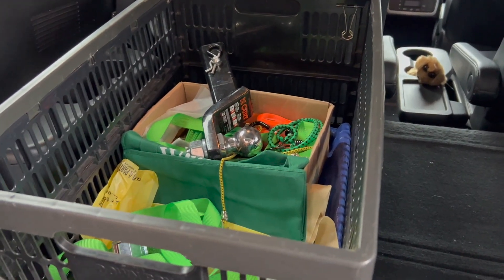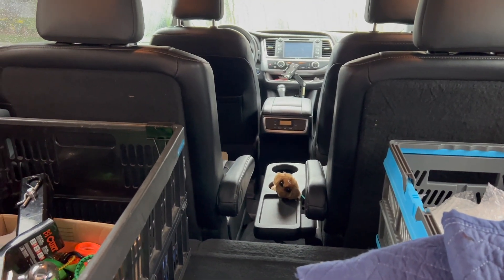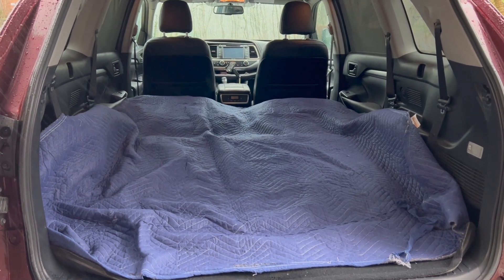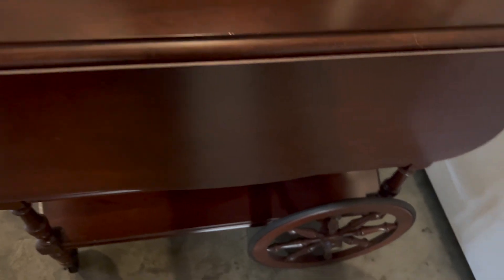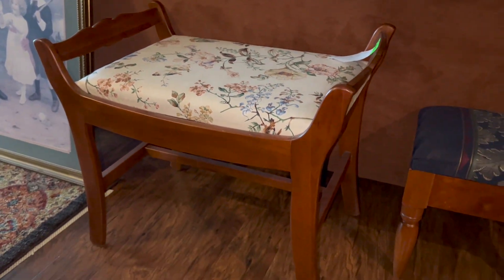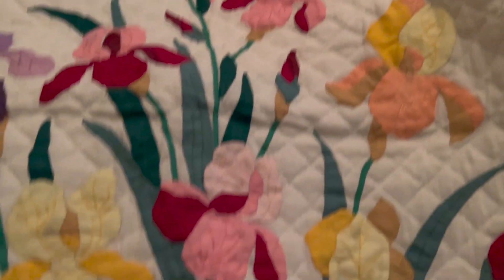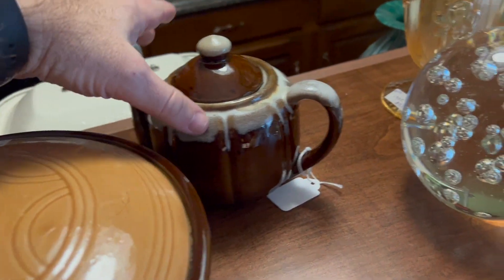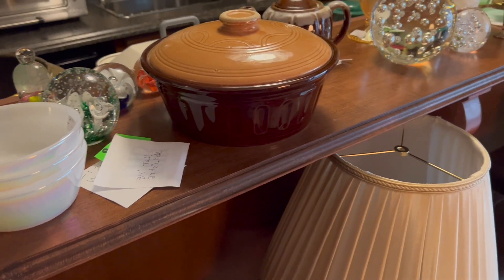Preparing For and Picking Up a Full Car Load of Product for Resale | Antique & Garden Showcase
In this video, I will take you through the process of preparing my vehicle for an auction pickup.  I had intentions of filming the actual pickup, but the weather, the sheer size of the auction and the fact they were understaffed for such a large auction made it nearly impossible.  Therefore, I filmed all of the pieces I picked up after unloading at home.  Enjoy!